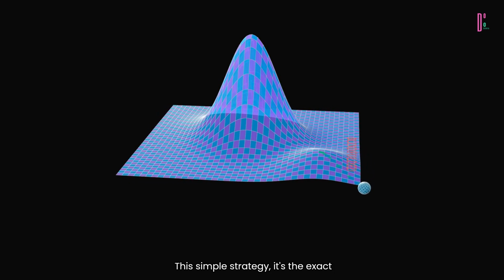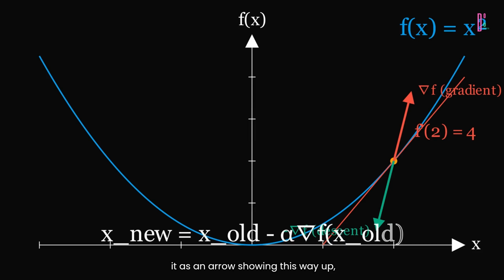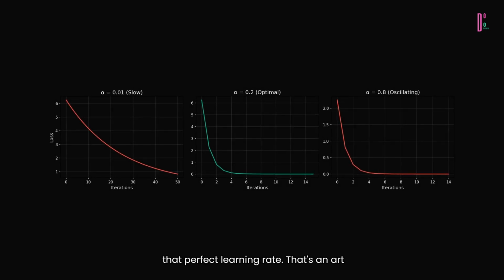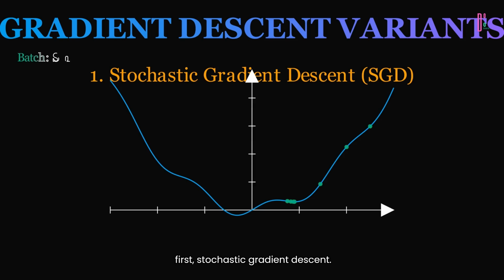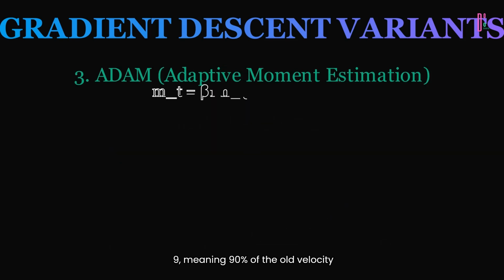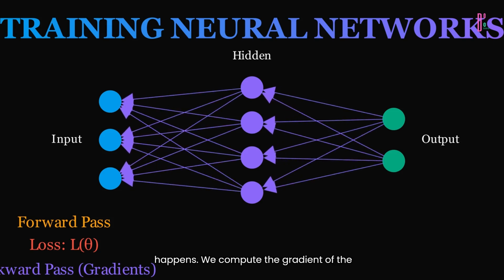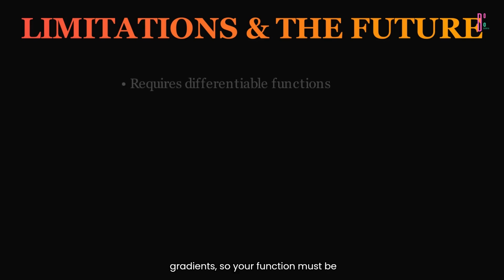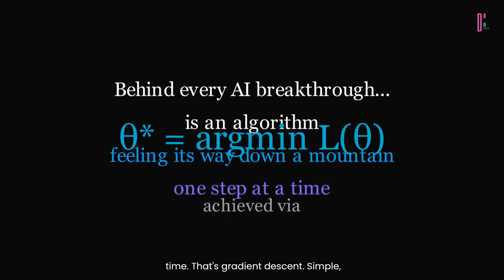Gradient Descent Explained: From Scratch to Advanced in 5 Minutes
Discover how Gradient Descent works - the fundamental algorithm that trains EVERY neural network! 🚀 Learn from scratch to advanced variants (SGD, Momentum, ADAM) with stunning 3D visualizations in just 5 minutes.

🎯 WHAT YOU'LL LEARN:
• The blindfolded mountain climber metaphor (intuitive understanding)
• Mathematical foundation: derivatives, gradients, update rules
• The Goldilocks problem: learning rates (too small, too large, just right)
• 3D optimization landscapes: local minima, saddle points, plateaus
• Advanced variants: Stochastic GD, Momentum, ADAM optimizer
• Real-world application: training neural networks with backpropagation
• Limitations & alternatives to gradient descent

⏱️ TIMESTAMPS:
0:00 - Hook: The Blindfolded Mountain Climber
0:40 - Mathematical Foundation: Derivatives & Gradients
1:30 - Learning Rate: The Goldilocks Problem
2:10 - 3D Landscapes: Local Minima & Saddle Points
2:50 - Advanced Variants: SGD, Momentum, ADAM
3:50 - Neural Networks: How AI Actually Learns
4:30 - Limitations & The Future of Optimization

🔬 RIGOROUS VISUALIZATIONS USING:
✓ ManimCE - 3D surfaces and mathematical animations
✓ NumPy - Gradient computations and optimization trajectories
✓ SymPy - Symbolic differentiation and mathematical expressions
✓ Matplotlib - Loss curves and convergence comparisons
✓ Seaborn - Statistical gradient distributions
✓ Real optimization landscapes: Rosenbrock, Rastrigin functions

🎓 KEY CONCEPTS EXPLAINED:
• Update Rule: x_new = x_old - α∇f(x)
• Gradient: ∇f = [∂f/∂x₁, ∂f/∂x₂, ..., ∂f/∂xₙ]ᵀ
• Momentum: v_t = βv_{t-1} + ∇f(x_t)
• ADAM: Combines momentum + adaptive learning rates
• Backpropagation: Computing gradients in neural networks
• Convergence: When to stop iterating

📊 REAL-WORLD IMPACT:
Every major AI breakthrough uses gradient descent:
• GPT-4: 175 billion parameters optimized with gradient descent
• DALL-E 2: Image generation models trained via gradients
• AlphaGo: Policy networks optimized through gradient-based learning
• Self-Driving Cars: Perception models trained with gradient descent

🔥 WHY THIS MATTERS:
Understanding gradient descent is ESSENTIAL for:
- Machine learning engineers implementing algorithms
- Data scientists training models
- AI researchers developing new techniques
- Anyone curious how AI actually "learns"

💡 OUT-OF-BOX INSIGHTS:
• Why gradient descent is "greedy" and "blind"
• How noise in SGD actually HELPS escape local minima
• Why ADAM is the default optimizer in PyTorch, TensorFlow, JAX
• The connection between physical intuition and mathematical optimization
• Where gradient descent fails (and what comes next)

📚 ADDITIONAL RESOURCES:
• Momentum Paper: Sutskever et al. (2013)
• Deep Learning Book (Goodfellow): Chapter 8
• 3Blue1Brown: Backpropagation Calculus
• Stanford CS231n: Optimization Lecture Notes

💬 DISCUSSION QUESTIONS:
1. Have you implemented gradient descent from scratch?
2. Which optimizer do you use most: SGD, Momentum, or ADAM?
3. What's the hardest part of tuning learning rates?
4. Drop your favorite optimization trick in comments!

No fluff, no hype - just clear, rigorous explanations of cutting-edge concepts.